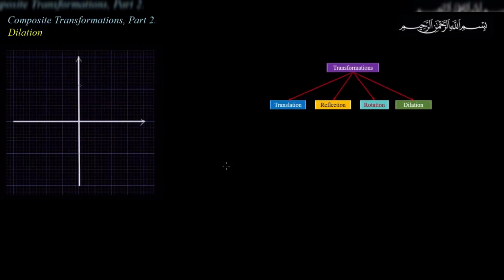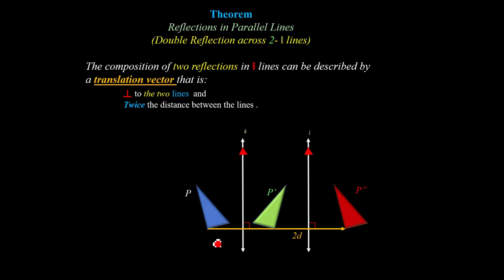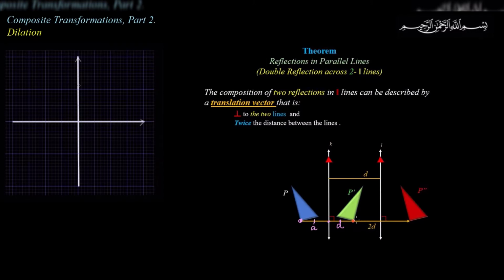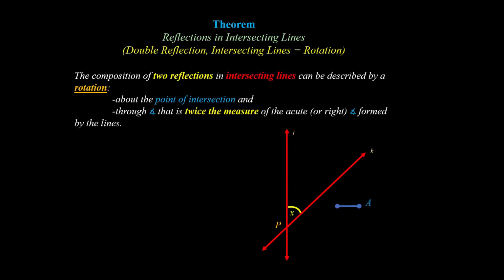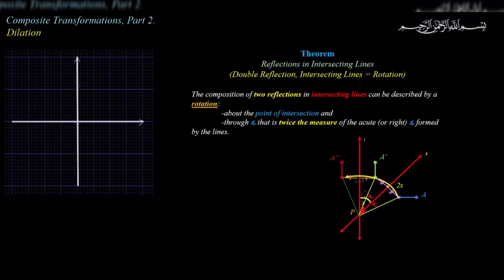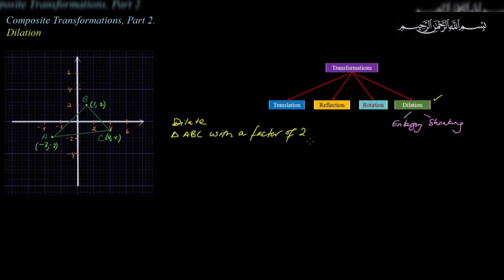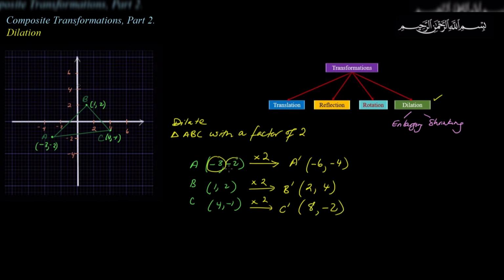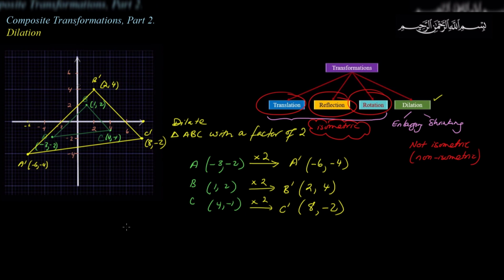3-4 Composite Transformations, Part 2. Dilation.